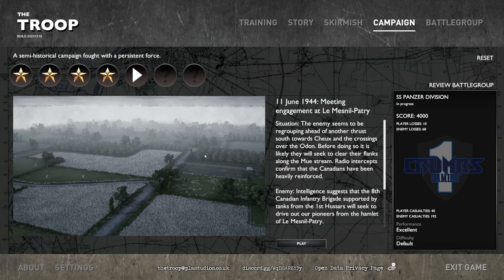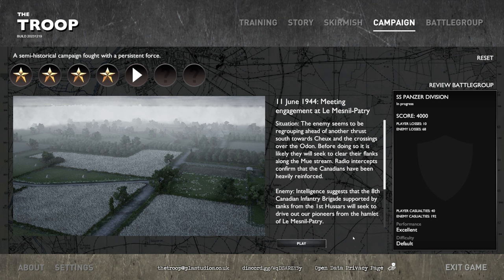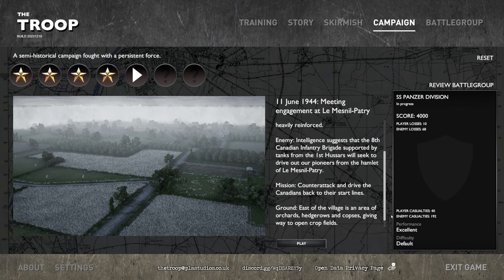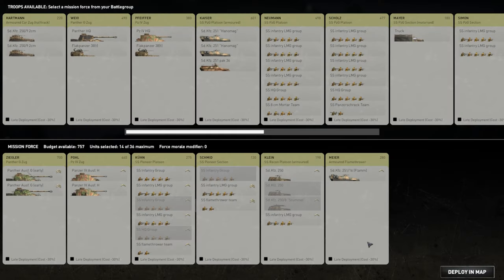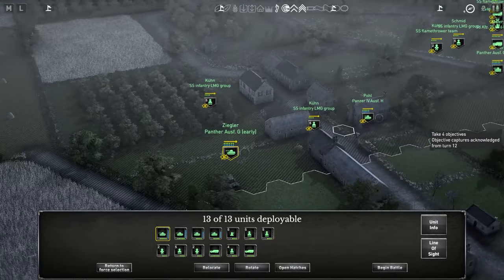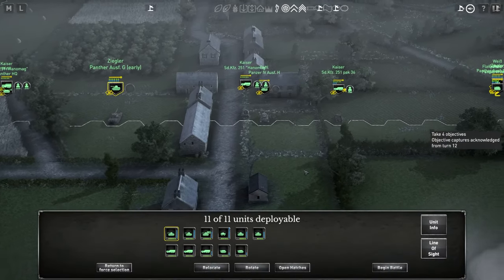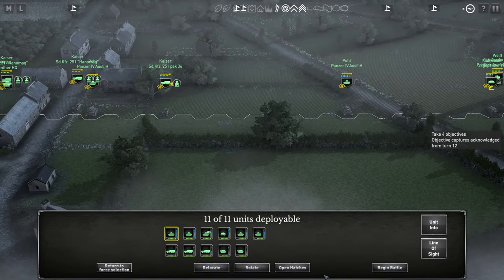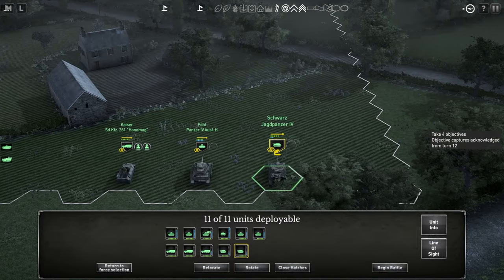Meeting Engagement at Le Mesnil-Patry // THE TROOP // WW2 // Strategy // Tactical // - #06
Campaign: SS Panzer Division
11th June 1944: Meeting Engagement at Le Mesnil-Patry

The Troop follows the campaign of British and Canadian forces as they face the German Heer and SS in Normandy. Take command of infantry, motorised and armoured units in desperate tactical turn-based combat against an AI opponent that is challenging and unpredictable, but fair and fallible.

Simple, complete control - The Troop embraces the best traditions of classic tabletop war gaming combined with the interactivity and excitement the digital format affords. You have complete control over your units' actions; tanks will not expose their weak side armour with unexpected pathing, hidden guns will not reveal their positions by firing prematurely, infantry will not flee inexplicably when victory is a few heroic paces away. Your AI opponent has no special knowledge and is subject to all the same rules and restrictions as you. You are free to take your time... but any mistakes are yours and yours alone.

The Troop is born from a life long passion for WW2 history and turn-based games. Our aim is to give a little glimpse of that history through an enjoyable challenge. The events depicted are set in the broad reality of the historical campaigns, the missions themselves however are fictional and geared towards an enjoyable challenge rather than a strict depiction of history. We hope only to do justice to the spirit of those countless memoirs and after action reports that survive and continue to fascinate us.

PC Spec
CPU: Intel Core i9 10900K 3.7 GHz 20MB
RAM: 64GB (2 x Ballistix 32GB DDR4 3200MHz CL16 Sport)
GPU: Gigabyte GeForce RTX 2070 SUPER 8GB
MIC: Blue Yeti